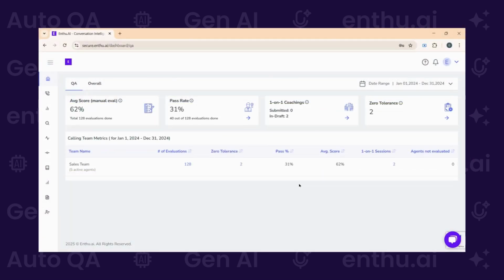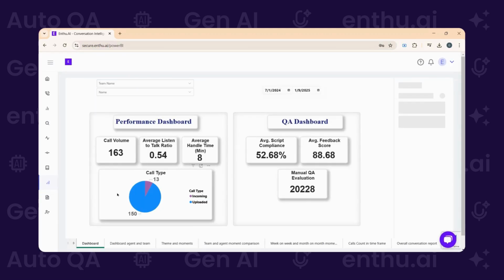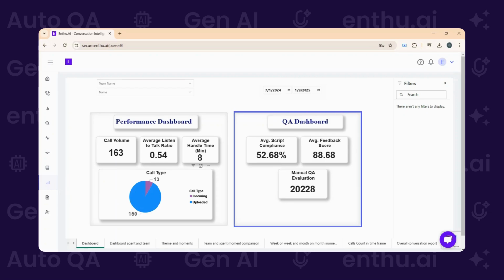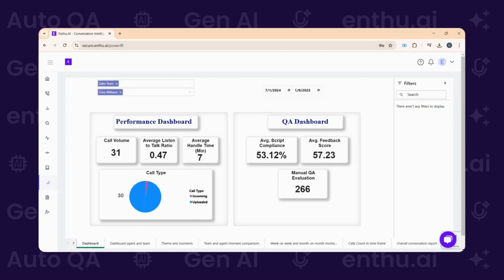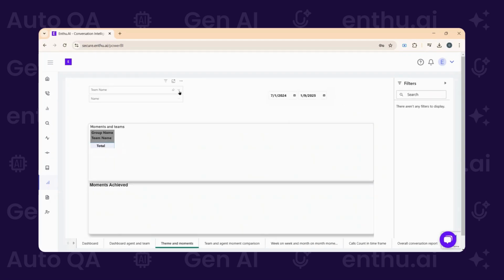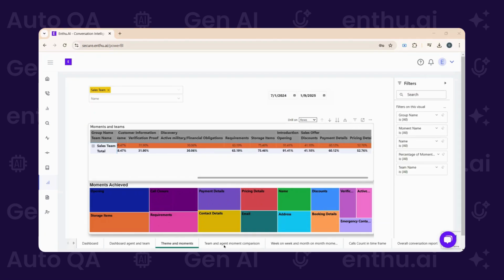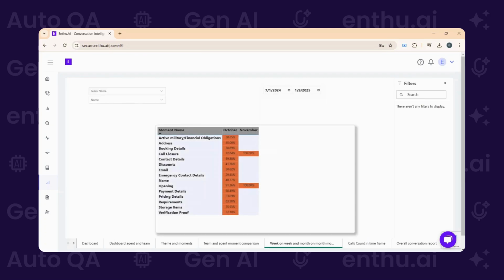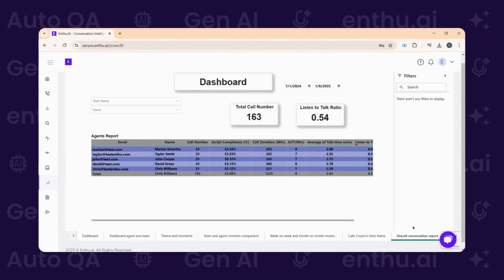Unlock Tailored Insights with Customised Power BI Reports in Enthu.AI!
Tired of generic reports that don’t align with your unique business needs? With Enthu.AI’s Customised Power BI Reports, you get insights tailored specifically for your team—no more one-size-fits-all dashboards!

🔹 Access Your Custom Reports with Ease
Navigating your data has never been simpler! Just click on the Customised Power BI Reports button, and you’ll gain access to dashboards designed to match your exact requirements.

🔹 Fully Customizable Reports
Check out the demo reports—we’ve created powerful, easy-to-use dashboards that can be modified to suit your business needs. From performance analytics to quality assurance metrics, everything is customized for your workflow.

🔹 Smart Data Filtering for Precision Insights
Why sift through unnecessary data? With Enthu.AI, you can filter reports based on Team, Agent Name, and Date Range—ensuring you focus only on the insights that truly matter.

📊 Explore Custom Reports in Action:

✅ Agent & Team Dashboards – Track top performers and improvement areas
✅ Theme & Moments Reports – Identify key trends in customer interactions
✅ Team & Agent Comparisons – Benchmark performance across teams and individuals
✅ Week-on-Week & Month-on-Month Trends – Monitor growth and optimize decision-making
✅ Call Count Reports – Stay updated on call volumes and workload distribution
✅ Overall Conversation Reports – Gain deeper insights into customer-agent interactions

💡 Why Choose Customised Power BI Reports?

Unlike static dashboards, these reports adapt to your needs, providing actionable insights for better decision-making and performance tracking.

🚀 Take Control of Your Call Insights Today!